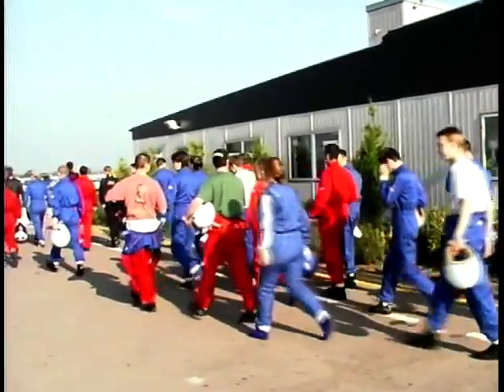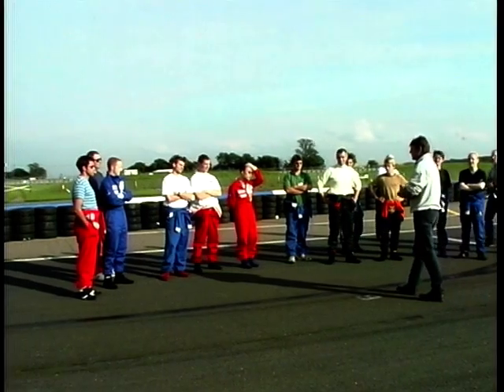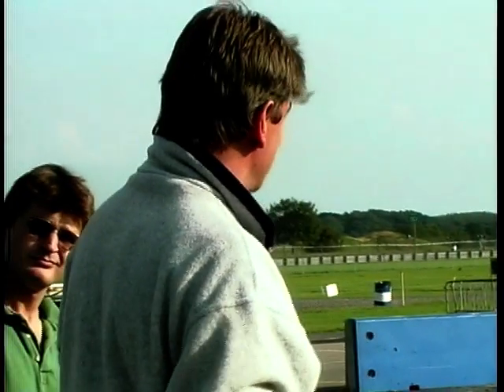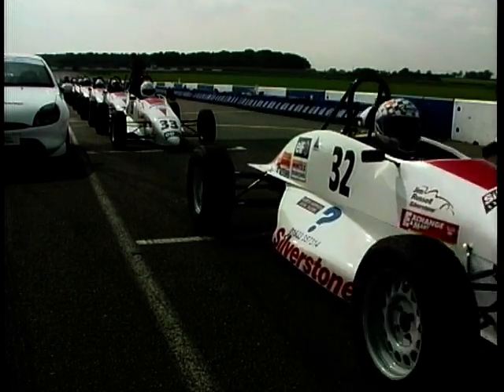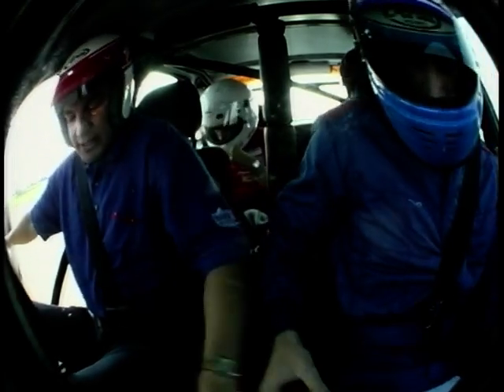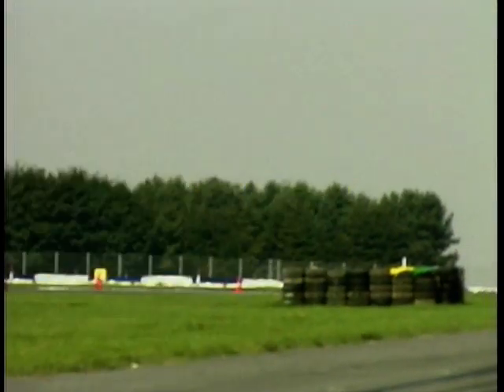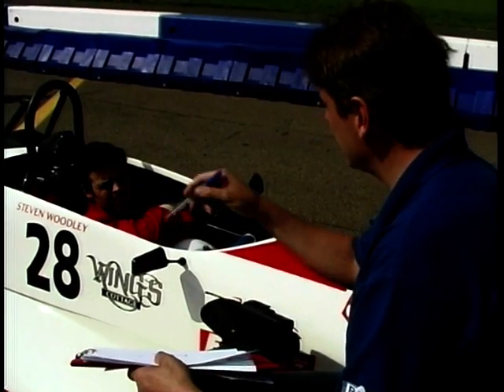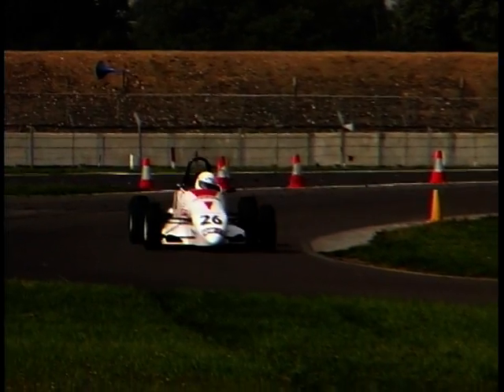Race School, Ep. 2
In this episode of Race School the young drivers are at Silverstone where they have been learning the techniques and skills of driving a racing car. First they are talked round the track by Michael Vergus. Then later they are split and some take the wheel of the modified Vauxhall Vectra's while the others try their hand a Formula Fords.

Guests. Mark Armstrong, John Pratt, Jamie Richards, Hunter Abbott, Sarah Pardington, Clinton Weston, Pippa Nickerson, Darren Williams and David Fisher-Holt.